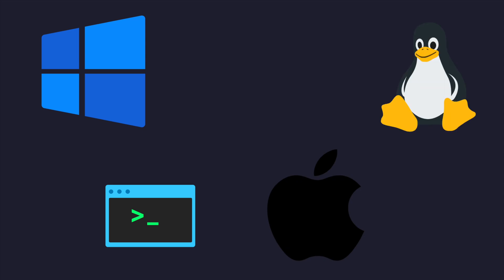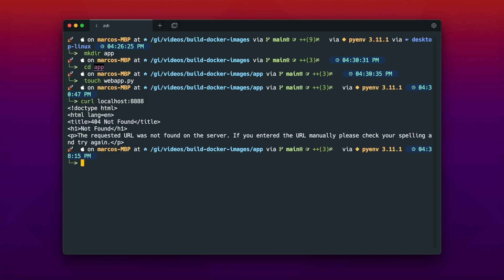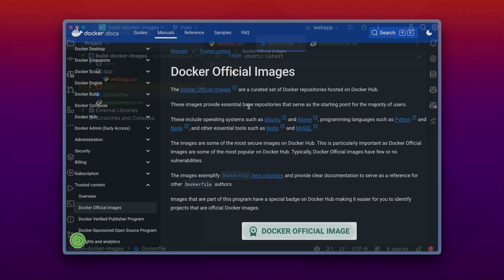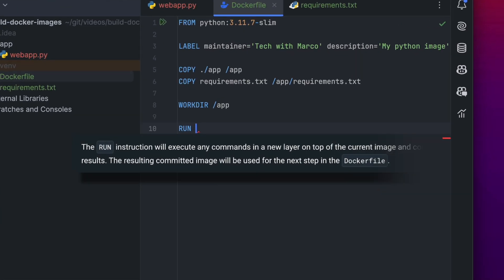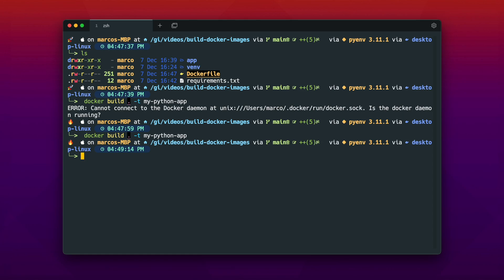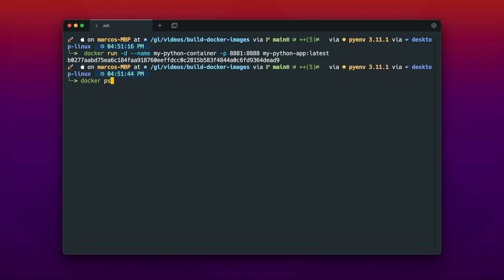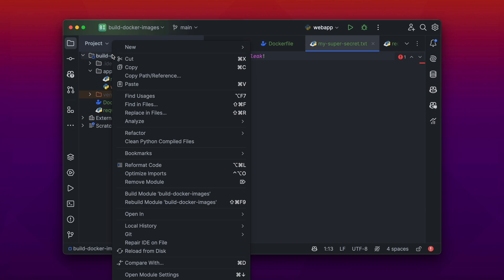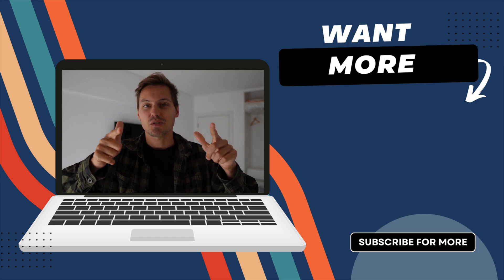Containerize everything | build docker images with ease| step by step beginner tutorial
In this video we are going to explore the world of containers and how to pack everything inside a  container image. It is easy and even beginners can do it! Just build your DOCKERFILE for your personal needs!
No more 'It works on my machine' !
We use the software docker so make sure to have docker installed.
With building container images you can pack every dependency which is needed into the image and then everybody can start you application without installing anything else, than a container runtime.

Poke around and see how easy it is to build your own images and share them with the world.

00:00 -- Intro: Docker Images
00:53 -- Coding our python application
03:21 -- Write the Dockerfile
07:57 -- Building the image from the Dockerfile
09:12 -- Start a container from the docker image
11:12 -- Optimise the building process
12:40 -- Ignoring files during the build process
14:17 -- Outro